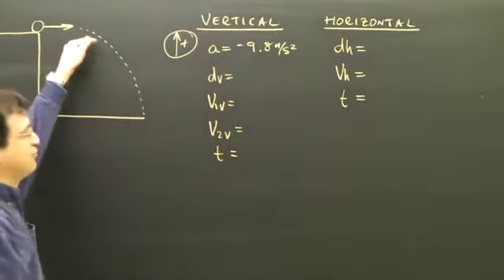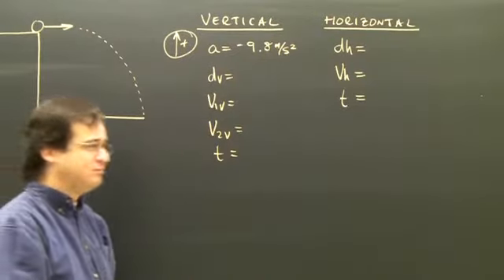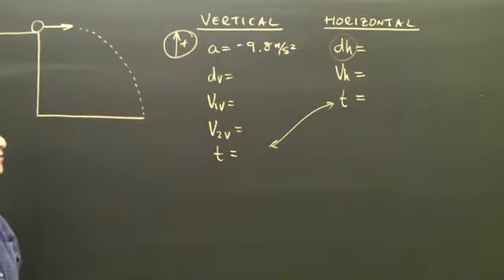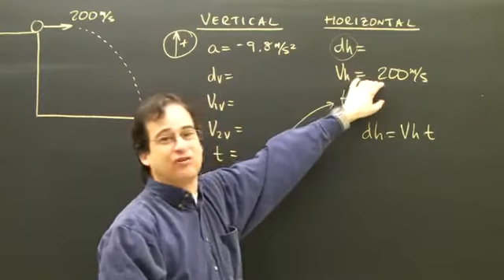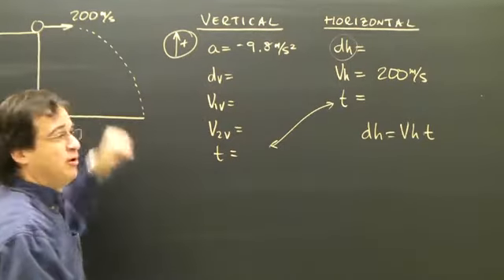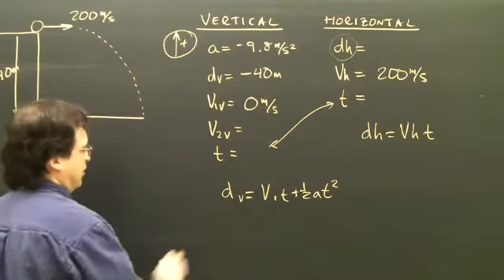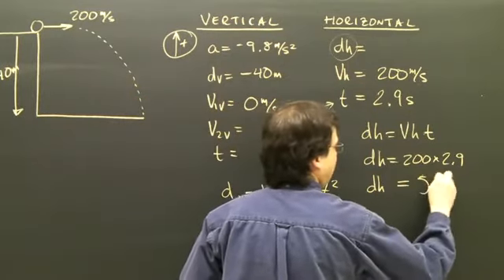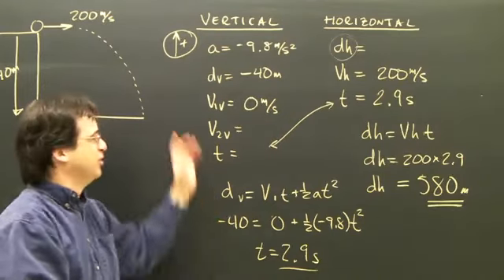Physics Lesson Projectile Motion Part 1 for High School YouTube